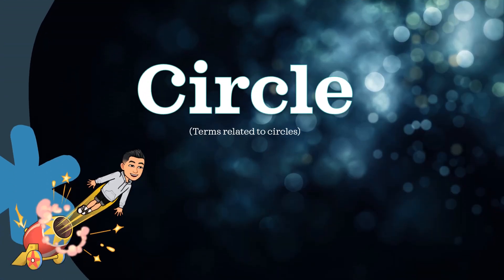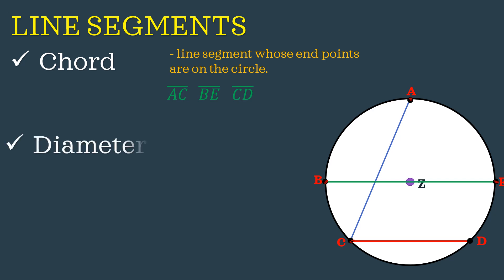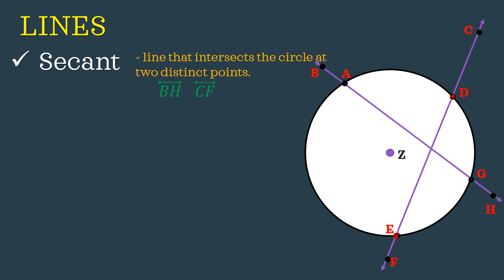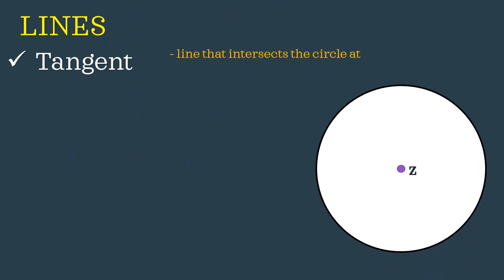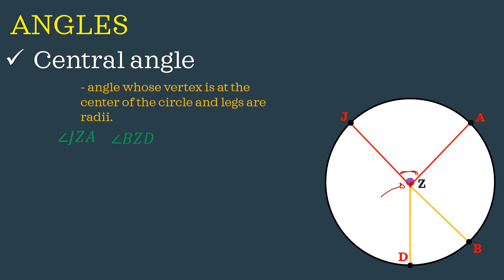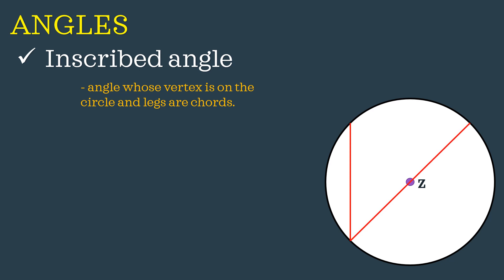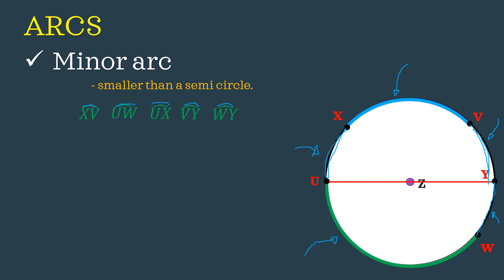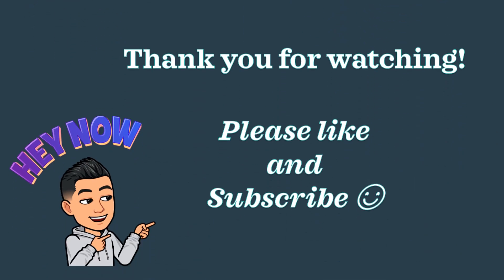Circle (related terms)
Discuss terms related to circle.